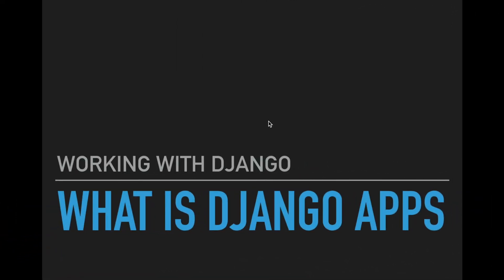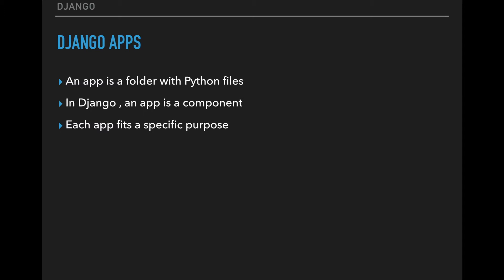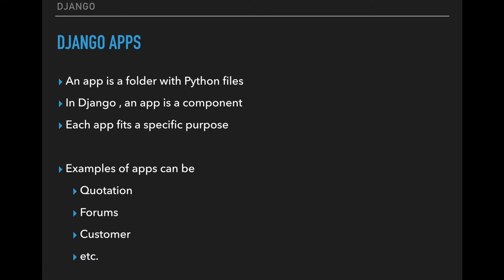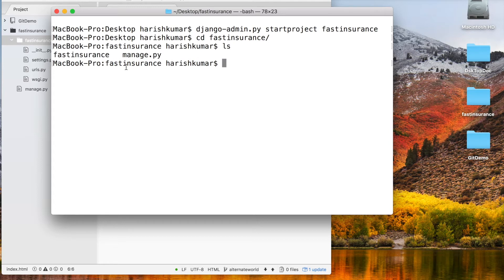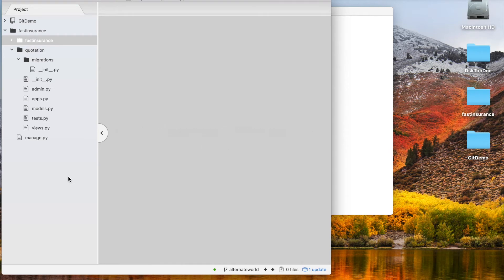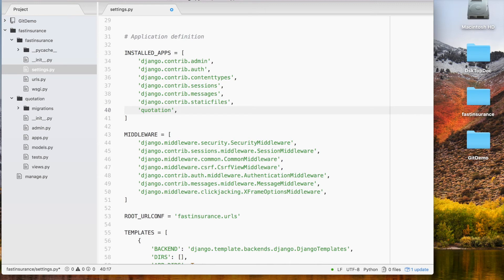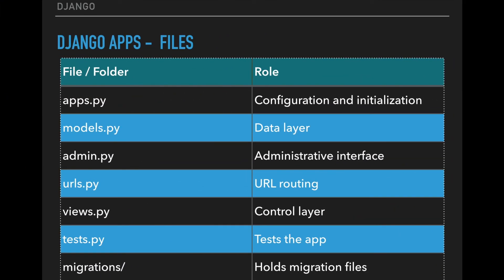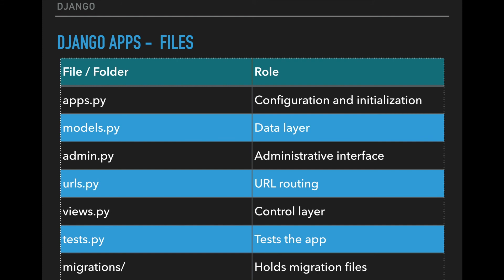Chapter 3 : Creating Django Apps in Django Project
Need to learn Django Web Framework ?

Chapter 3 in Django series is here. 👨‍🏫
Creating Django Apps in Django Projects